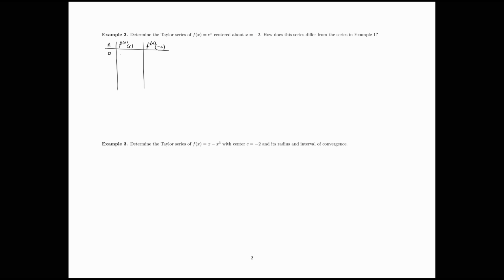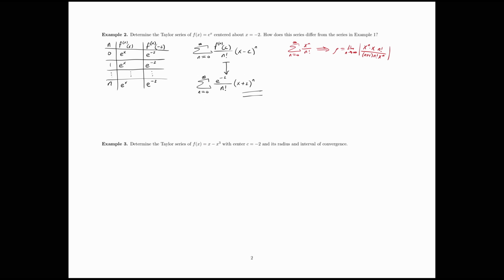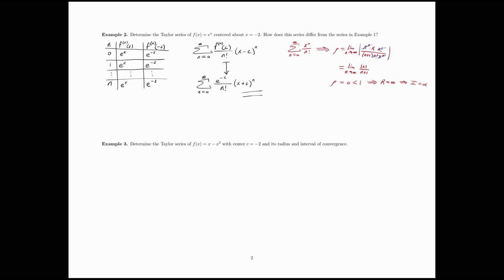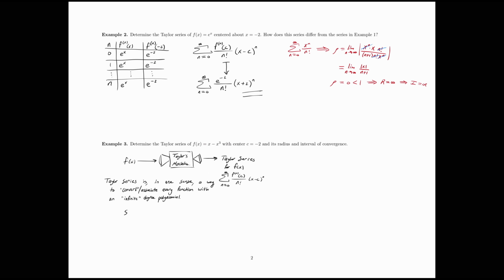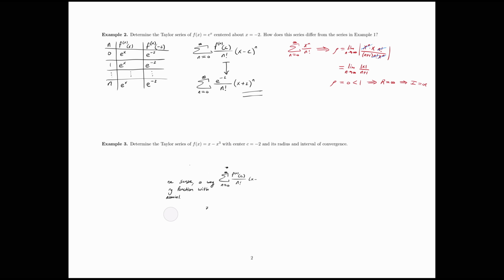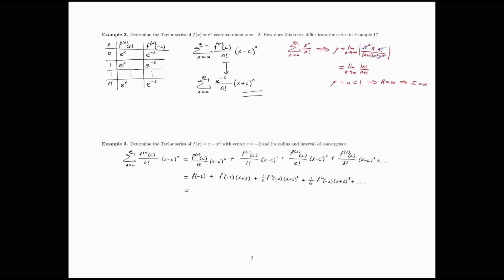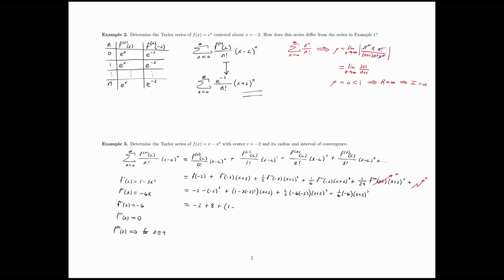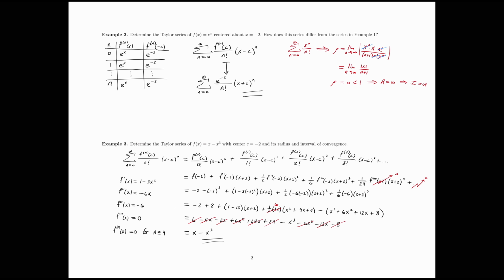10.7 Taylor Series - Examples 2 & 3